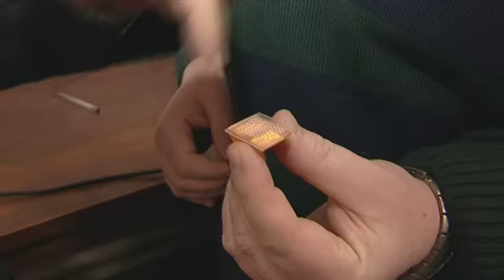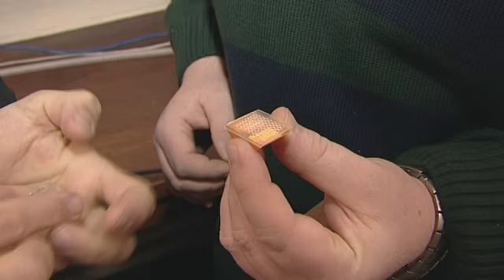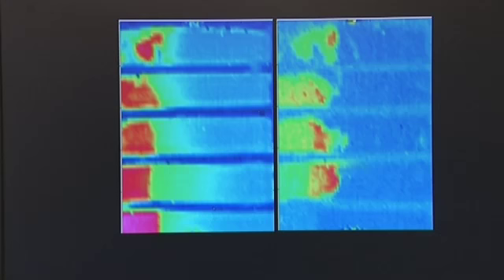New chemical analysis techniques - Professor Sergei Kazarian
Professor Sergei Kazarian discusses being awarded an ERC Advanced Grant.